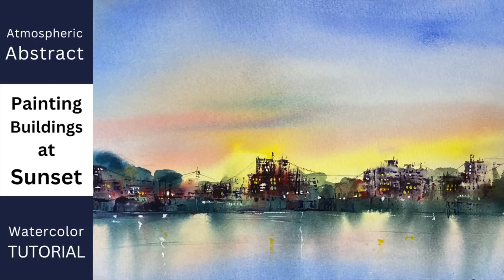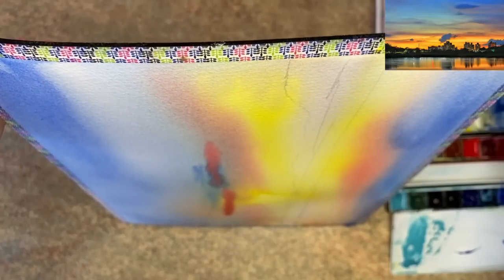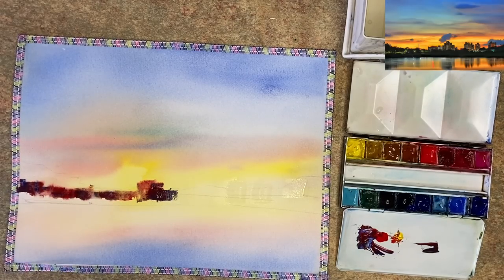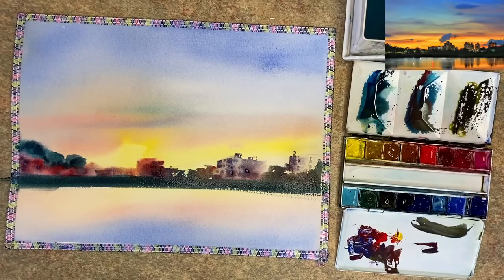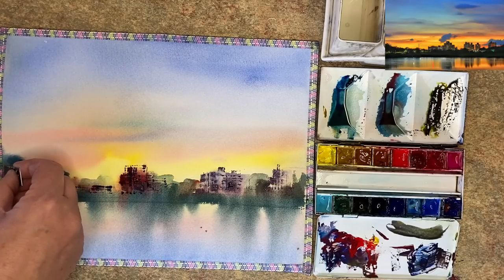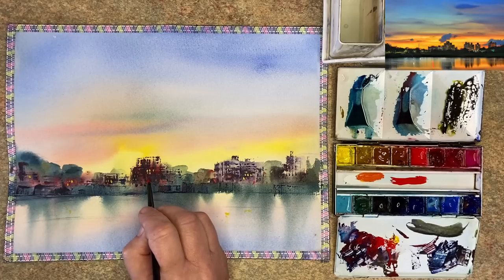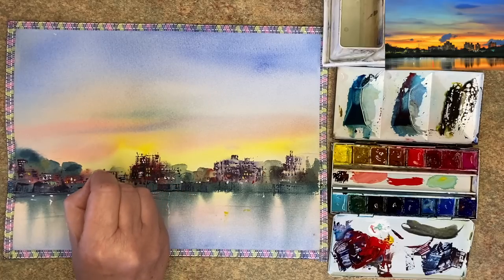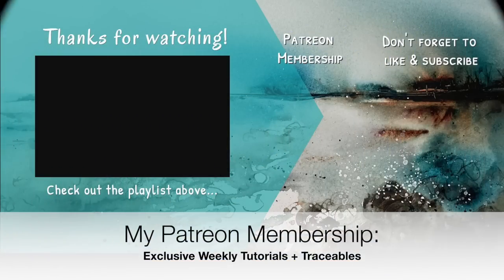Atmospheric Abstract Step by Step Watercolour Tutorial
Atmospheric abstract tutorial of buildings against a sunset sky using Nita Engle's bull's eye colour mixing technique + more!  - includes EXCLUSIVE TUTORIALS and SKETCH OUTLINES etc...

Paper:

300gsm 100% cotton watercolour paper Saunders Waterford cold pressed 9 x 12 inches block.

Size 10, 8 & 4 Black Velvet Brushes

Flat 1 inch brush

Plastic card.
Paper towel.
Spritzer bottle.

Colours & (alternatives):
Yellow Ochre (Raw Sienna)
Cad Yellow Pale (Lemon Yellow)
Burnt Sienna (Burnt Umber)
Cobalt Blue (Ultramarine)
Pyrrole Red (Cad Red)
Cobalt Teal (Cerulean)
Paynes Grey (Indigo)